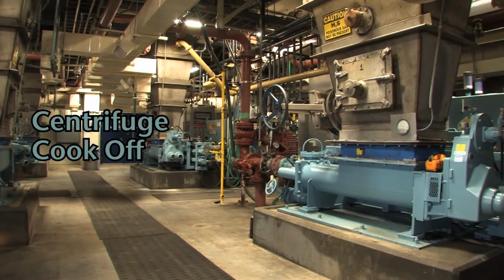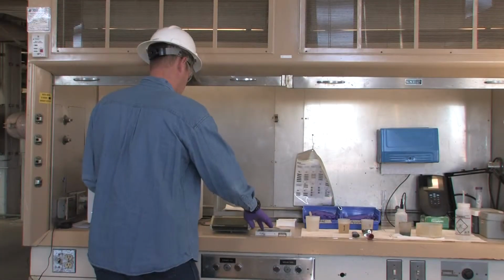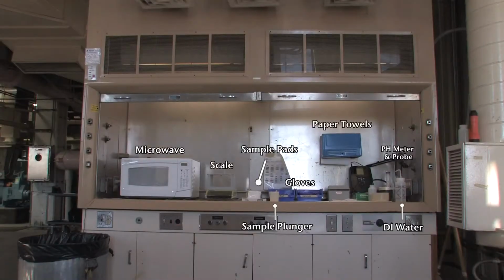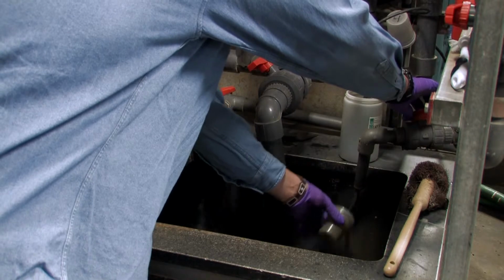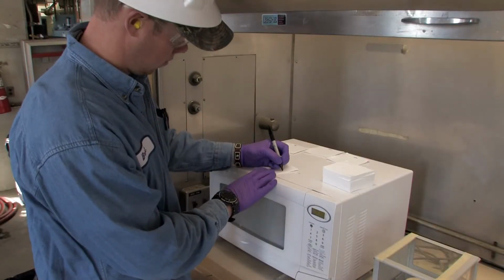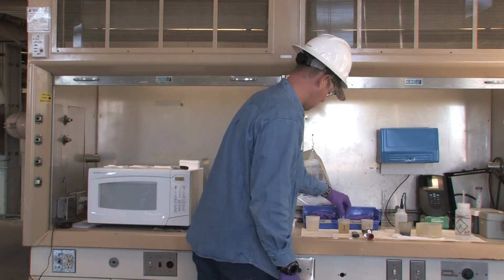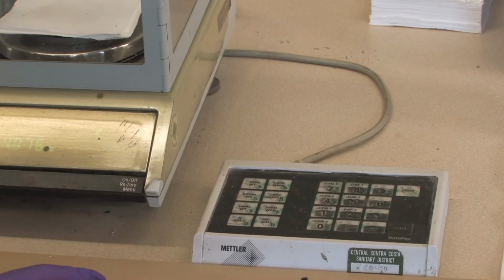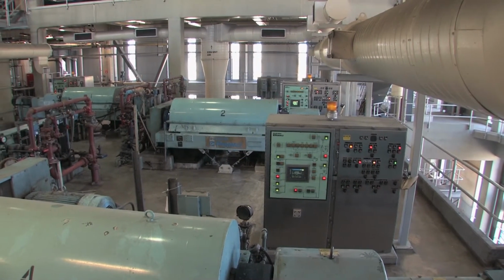Centrifuge Cook Off - Operator Training (CWEA 2nd Place Winner)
The majority of videos produced at Central San are training videos, used by the operations department to train and test operators. These videos range from simple every day tasks, to more advanced and difficult procedures.

Here's a sample of what these videos look like. This Centrifuge Cook Off video took home a 2nd place award at this years' CWEA film festival.

This video details the process used by Treatment Plant Operators to measure the Percent Total Solids captured by the solids conditioning/dewatering process.  It is also used to measure the amount of sludge burned in tons/day that is burned in a multiple hearth incinerator.  This process is referred to as a “cook-off”.